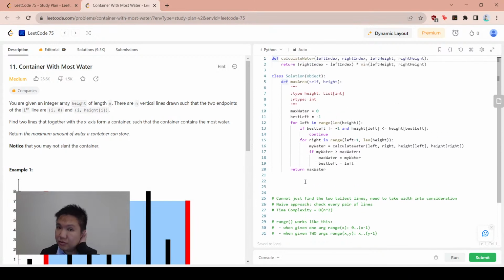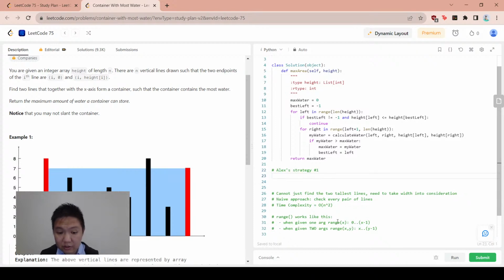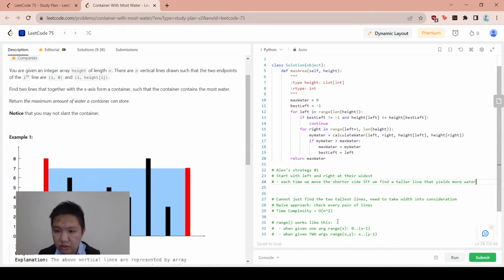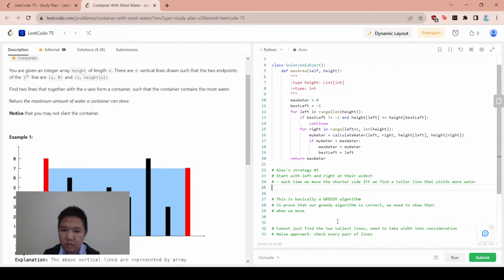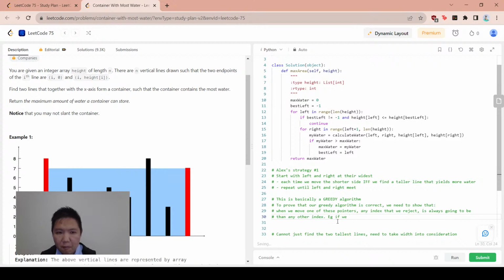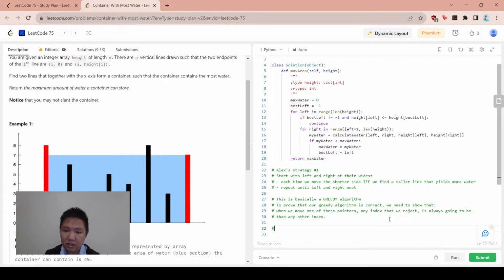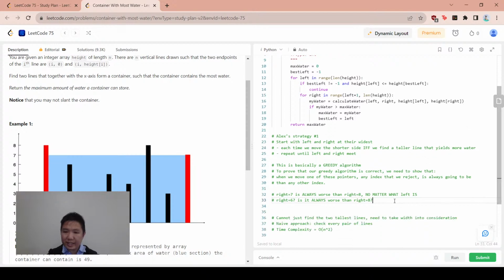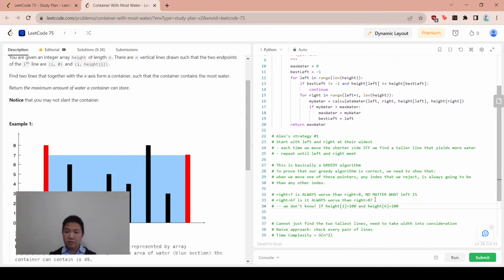Container with the Most Water -- 2nd try